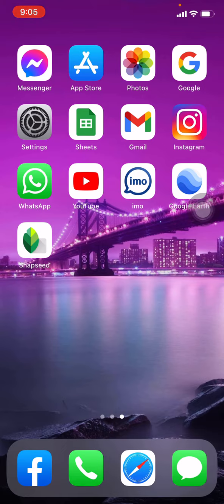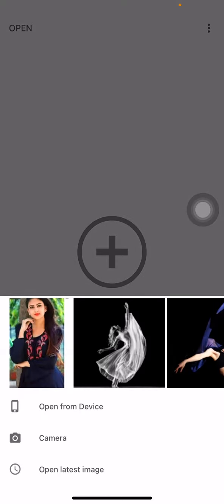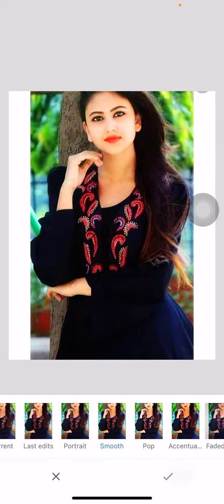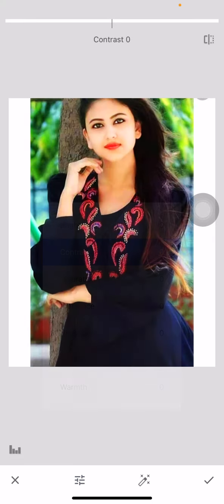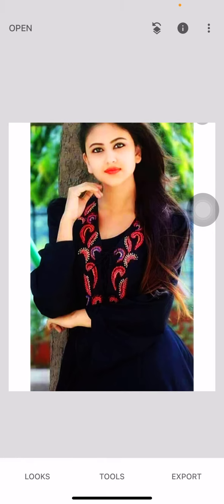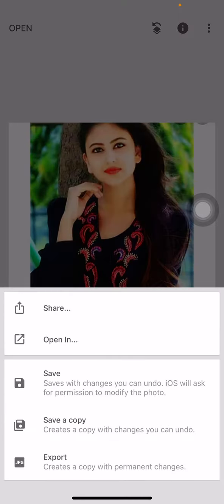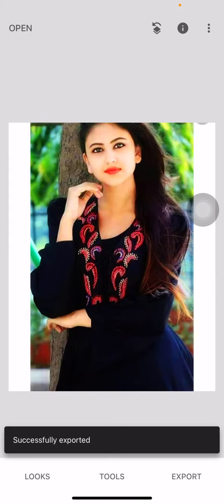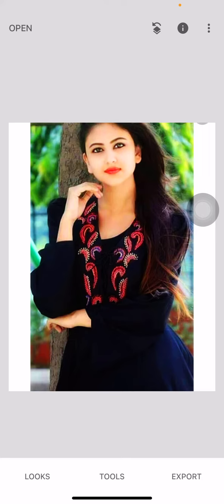How to Export Photos on Snapseed | Snapseed Tutorial 2022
In this video, we'll show you how to export photos on Snapseed. Snapseed is a photo editing app that lets you add filters, adjust colors, and more. Exporting your photos means saving them in a different format so you can share them or use them elsewhere.

There are many photo editing apps available for smartphones, but none are as powerful as Snapseed. This app can do everything from basic adjustments to more complex edits. In this tutorial, you'll learn how to make a portrait photo using Snapseed. You'll be amazed at the results!

00:00 How to Export Your Edited Photos on Snapseed?
00:25 Open Up Any Photo on Snapseed
00:36 Make Necessary Edits on Your Photo
00:41 Export Photo Edited

(Export Your Photos on Snapseed)